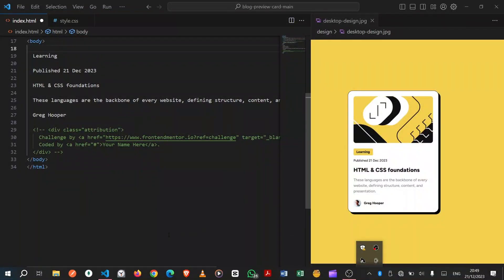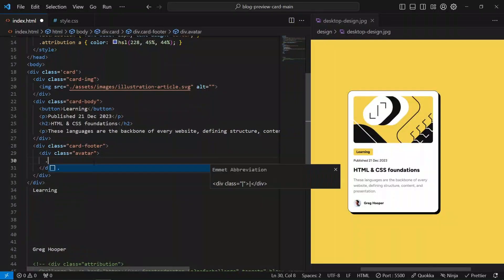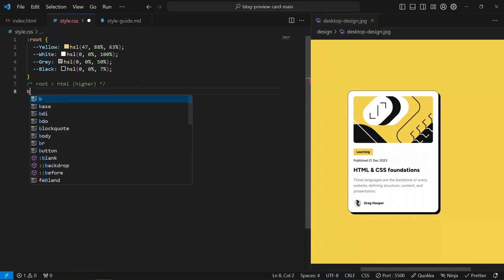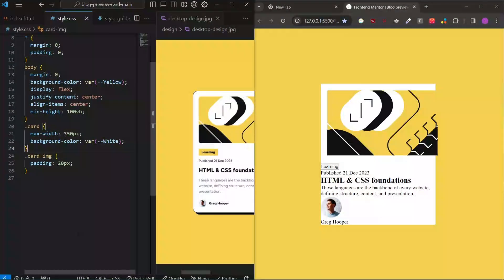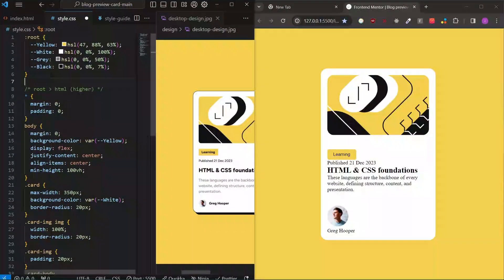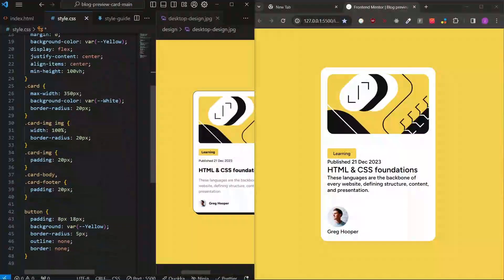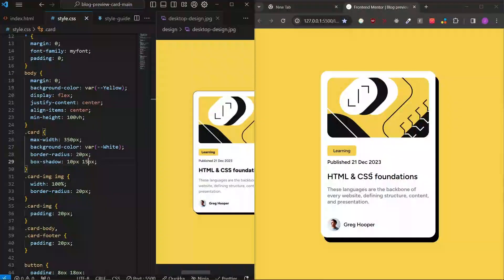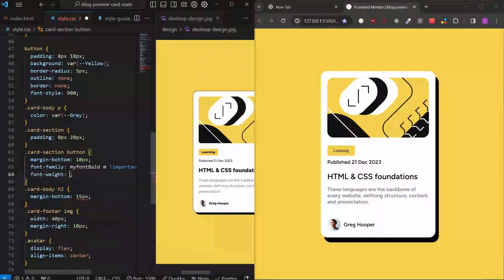Frontend Mentor Blog Card Preview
In this video, we will be building the frontend mentor blog card preview component.